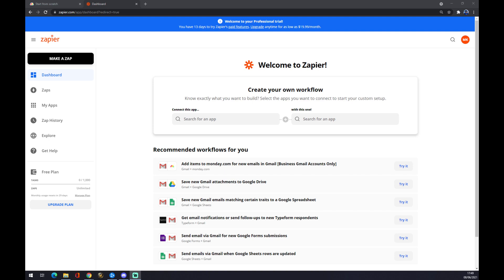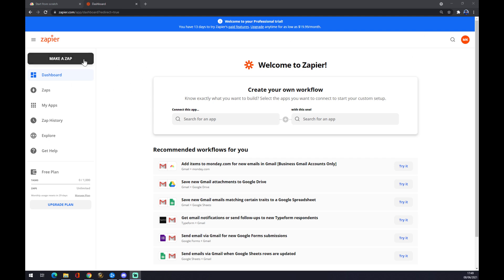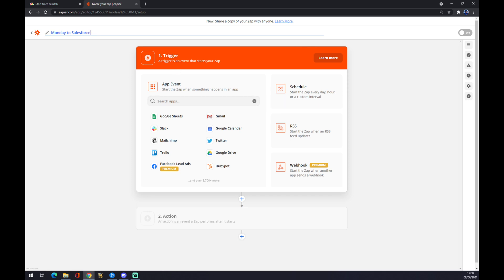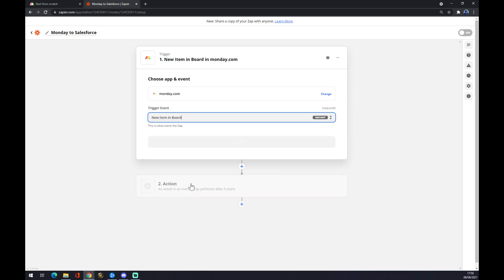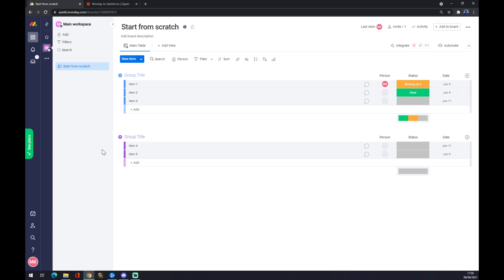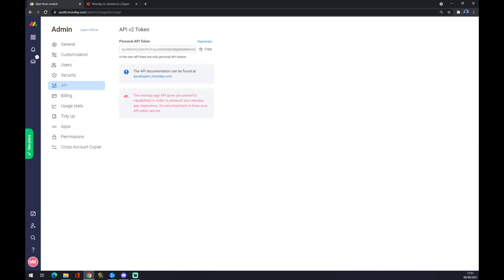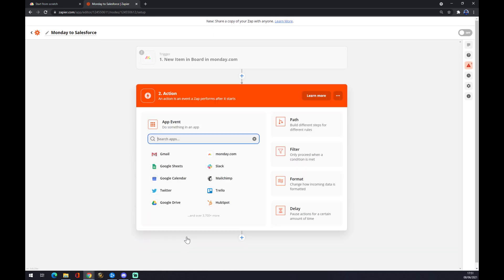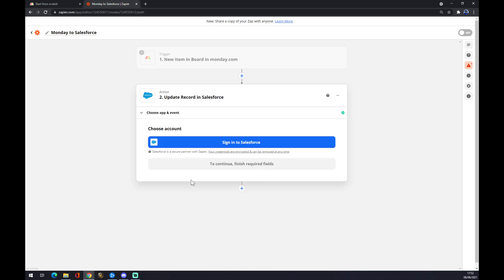How to Integrate Monday.com with Salesforce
‏‏‎ ‎ In This Video You Will Learn How to Integrate Monday com to Salesforce ‏‏‎ ‎ ‏‏‎ ‎

GET AMAZING FREE Tools For Your Youtube Channel To Get More Views:
Tubebuddy (For GROWTH on Youtube):